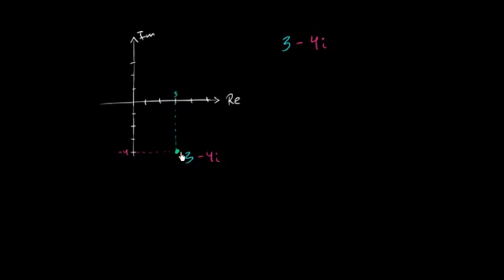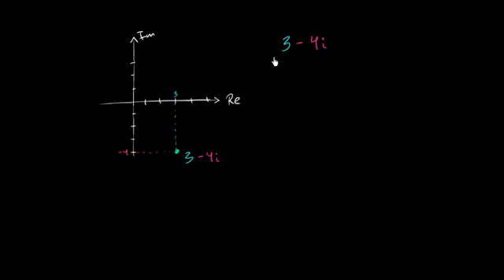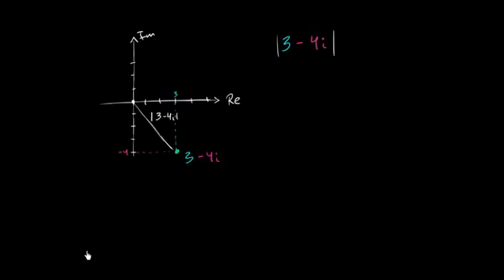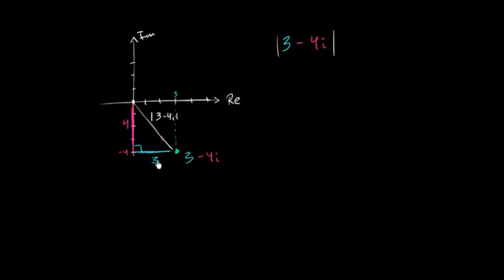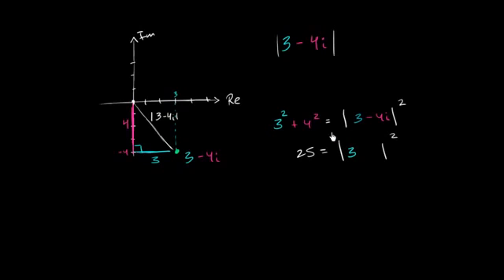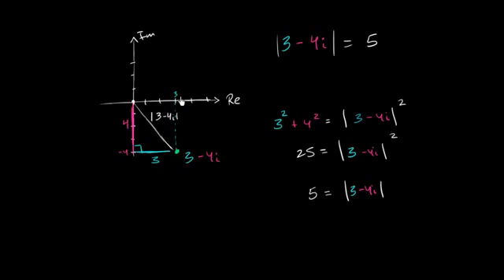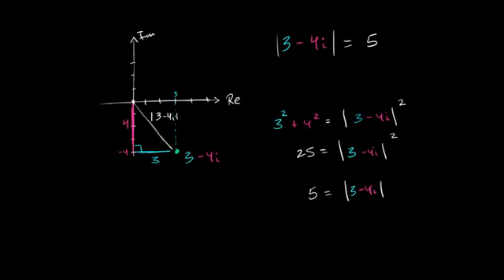Absolute value of a complex number